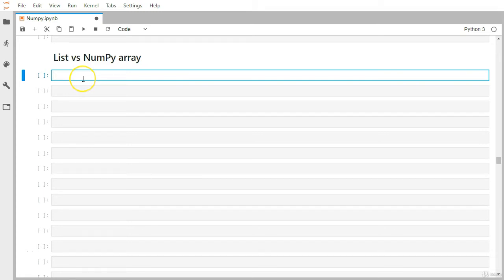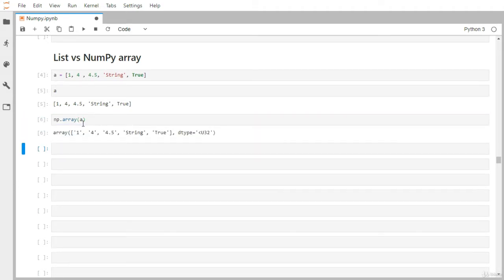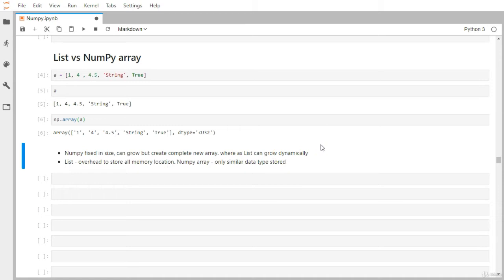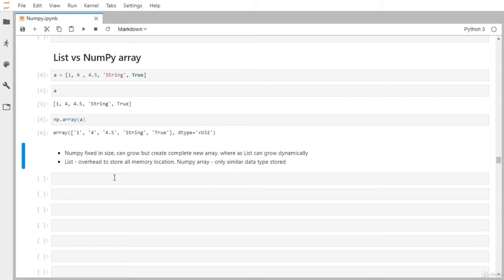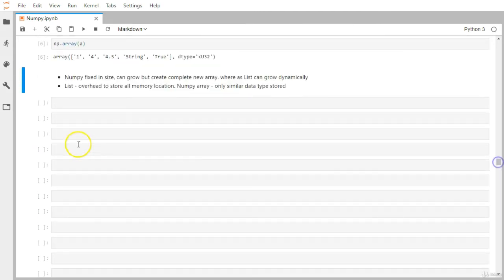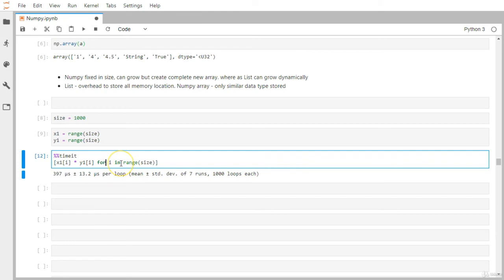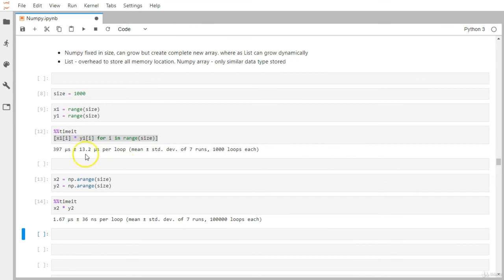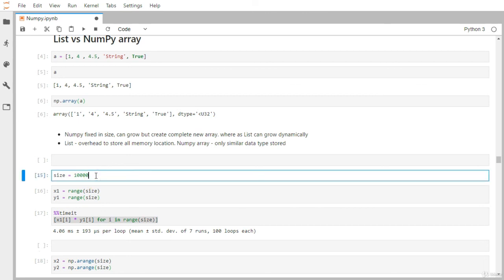List vs NumPy Array